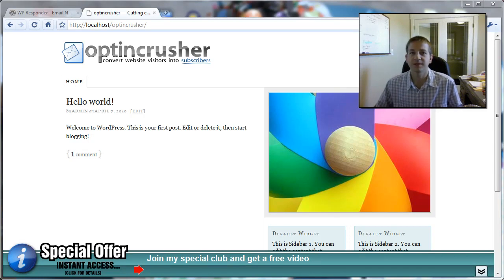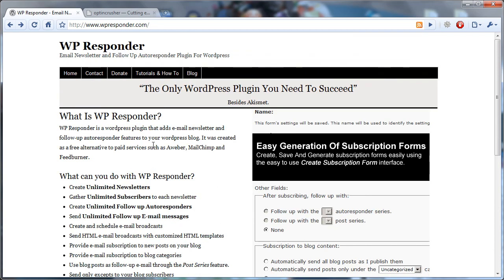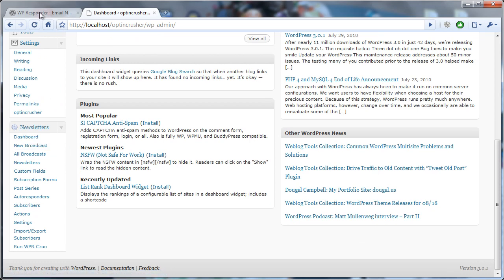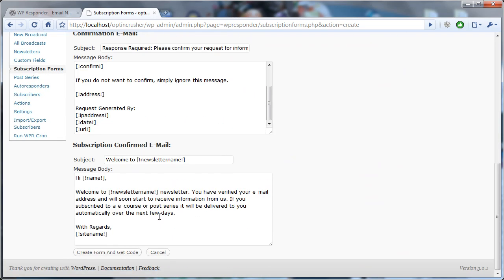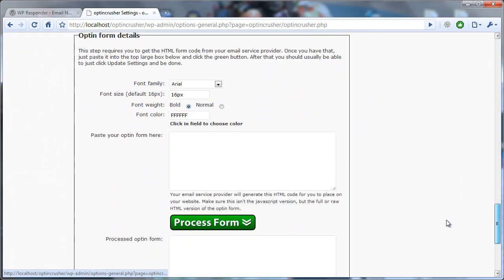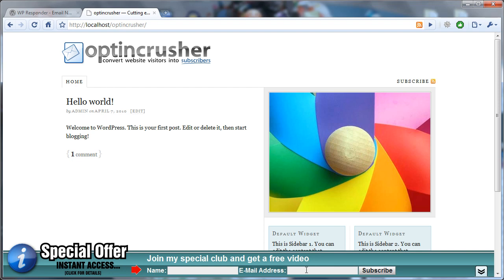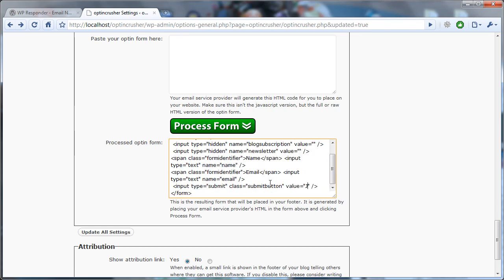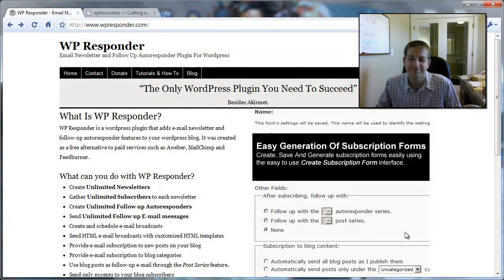optincrusher with WP Responder integration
Integrate your optincrusher footer with the excellent WP Responder email service plugin. This gives you the perfect combination of cost and effectiveness for building your first list in WordPress.